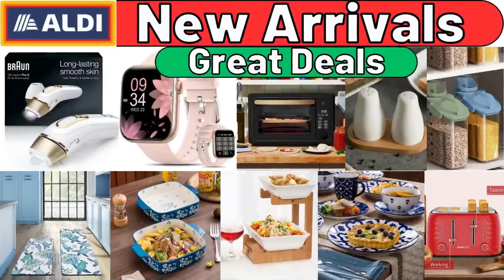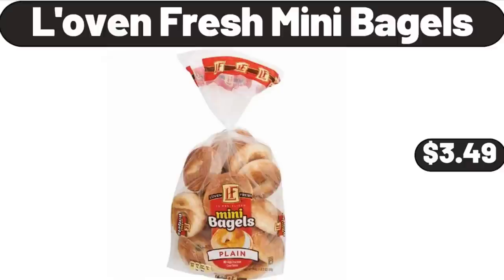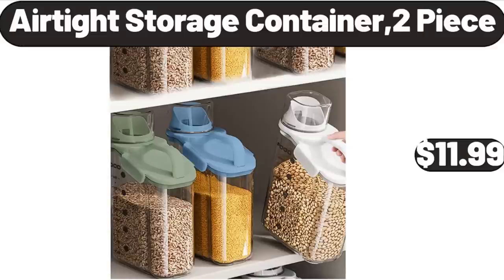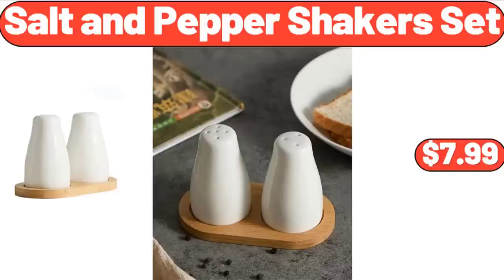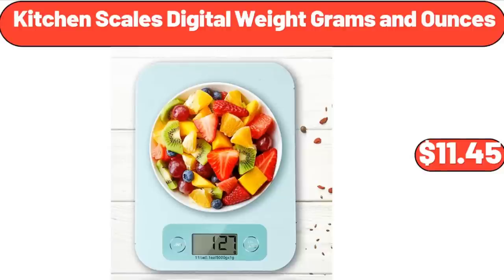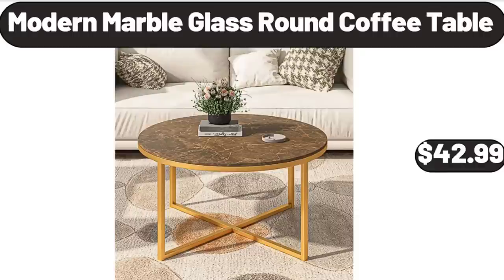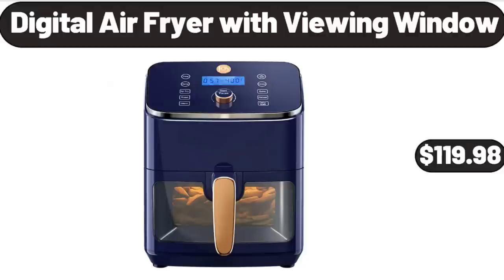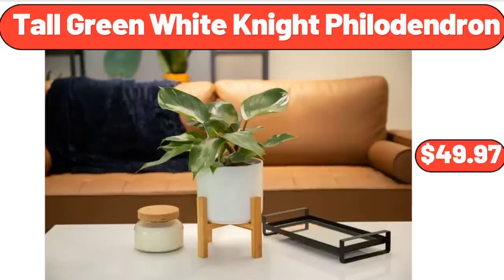ALDI - New Arrivals & Clearance! 🦋 WHATS NEW AT ALDI 🦋 ALDI HAUL 10|5|2023 🦋 Save Money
Hello everyone, let's take a look together at the discounted products at aldı market, Hair Removal for Women & Men, $44.99. Huntington Home Decorative Woven Baskets, $6.99. Millville Chewy Dipped Bars, $1.49, Please don't forget to like the video, really appreciate for everything. Professional Rotating Curling Iron, $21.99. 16 Piece Dinnerware Set, $49.99. 2 pieces Lasagna Pan, $19.99. Kitchen Rugs Mats Set of 2, $22.99. Harrisburg Fabric Storage Ottoman, $86.99. Lunch Mate Grilled Chicken Strips, $4.29, Please don't forget to subscribe to my channel, Thank you very much for everything. Washed White Touch Control, Table Lamp Set of 2, $48.99. Food Processor, 12 Cup Capacity, $36.99. Modern Blackout Thermal, Rod Pocket Window Curtain, for Bedroom or Living Room, $7.99. Oversized Folding Camping Chairs, $39.99. Mazie Birds Table Lamp, with Linen Shade, $26.99. 2 Tier Fruit Bowl Ceramic, with Bamboo Wood Stand, $18.99. Open Wood Shelving Unit, with Metal Frame for Living Room, $58.99. women vacation outfits high, waisted trousers cotton capri, $12.99. Laundry Baskets With Handles, $19.99. Hair Dryer Brush, $22.99. L'oven Fresh Mini Bagels, $3.49, Friends, what do you think about the prices of the products, Are they too high, Please share your thoughts with us in the comments. Southern Grove Almonds, 16 oz, $5.79. 2 packs, Women Men Aprons with Pockets, $6.99. Vintage Textured Aqua Blue, Striped Drinking Glasses Set of 6, $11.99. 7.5 QT Air Fryer, Oven with Visible Cooking Window, $48.99. Electric Salt and Pepper Grinder Set, $21.99. 6 Slice Touchscreen, Air Fryer Toaster Oven, $89.98. European Porcelain Coffee Set, $49.99. Electric Shave Ice, Snow Cone Maker, $18.99. Smart Watch Women, $16.99. Ceramic Soup Bowl with Handles and Lids, $15.99. Glass Jars with Bamboo Lids and Spoon, $12.99. 6-Drawer Solid Wood Caramel Dresser, $164.99. Handheld Mini Fan, $6.99. High Pressure Shower Head, $9.99. Hamilton Beach, Durathon Digital Retractable Cord Iron, $28.99. Stylish Electric Hand Mixer, $32.99. 4-Cup Nonstick Egg Frying Pan, $13.99. Lunch Bag Insulated Water-Resistant, $8.98. Southern Grove Dried Cranberries, $1.95. Espresso Cup and Saucer Set for 6, $22.99. Airtight Storage Container,2 Piece, $11.99. 6 Piece Towel Set, $12.98. Silicone 12 Count Muffin Pan, $4.99. 8-Piece Food Storage Containers, $7.99. Enameled Cast Iron, Fish Shaped Skillet with, Wooden Service Platter, $28.99. Alkaline Water Filter Pitcher, $19.99. Rectangle Porcelain Serve Platter, $5.99. Kirkwood Fat Fresh Ground Turkey, $4.19. Velvet 360° Swivel Barrel Chair, for Living Room, $168.00. Portable Electric Hot Plate for Cooking, $26.99. Stainless Steel Nonstick Induction Frying Pan, 8 inch, $18.65. 2-Pack Plastic Rectangular Bread Box, $14.32. 6 Can Mini Fridge, Beverage and Skincare Refrigerator, $28.99. Family Pack Chicken Wings, 4 lb, $11.96. Porcelain Small Bowls Set of 6, $14.99. 6 Can Mini Fridge, $18.99. Portable Air Conditioner, $339.99. Smart Air Fryer - Voice Controlled, 3.6QT, $68.99. Porcelain Chips and dip Serving Platter, $16.99. 3 pieces Bamboo Serving Tray, $19.99. CLear Glass Pitcher, with Bamboo Lid and Spout, $11.99. Salt and Pepper Shakers Set, $7.99. 4-piece Fresh Produce Keeper Set, $19.99. 7 pieces Metal Mixing Bowl for Kitchen, $23.99. 5-Piece Enamel Cast Iron Set, $69.99. Stainless Steel Vacuum, Insulated Thermal Carafe, For Coffee To Keep Hot, $22.99. Electric Salt and Pepper Grinder Set, $14.99. Glass Cups with Bamboo Lids and Straws, $12.99. 4 Pieces Natural Acacia Wooden Bowls, $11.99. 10-Piece Stainless Steel Mixing, Prep and Serving Bowl Set, $22.99. Crane Air Lounger, $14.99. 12 Pieces Dinnerware Set, $34.99. White Medium Oval Galvanized Tub, $8.99. Organic Cotton, 10 Inches Spring, Foam Hybrid Mattress, $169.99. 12-Quart Enamel on Steel Stock Pot, $32.99. 6-Quart Cast Aluminum, Jumbo Sauté Pan, $25.97. Teapot Whistling Kettle, with Wood Pattern Handle, $22.99. Outdoor Seat Pad, 2 Pack, $26.99. Range Master Tabletop Charcoal Grill, $69.99. Large Stoneware 23 fl oz Mugs, Set of 4, $11.99. Blue Spice Jar Set Of 3, $9.99. Vintage Floral Sewing Kit, $8.98. Kitchen Scales Digital, Weight Grams and Ounces, $11.45. Hammock Chair Swing with Cushion & Hanging Chain, $125.99. Electric Double Burner, $28.99. Dough Rolling Pin, Snowflake Pattern Rolling Pin, $13.85. Classic Retro Single Countertop Snow Cone Maker, $34.99. Burst Proof Expandable Garden Hose, $29.94. Artisan Dough & Bread Maker, $89.00. Nantucket 3' Window Box, $89.99. Spray Kitchen Faucet, $164.99. Pitcher and Glass Set, 7 Pieces, $21.14. Belavi Outdoor Pouf, $29.99. Bamboo Medium Open Front Bin, Storage Organization, $8.98.